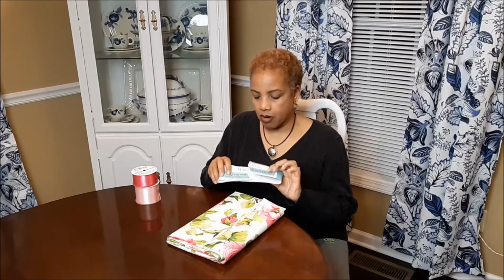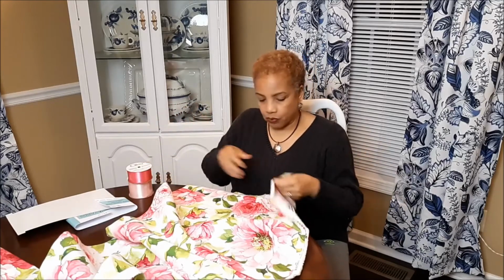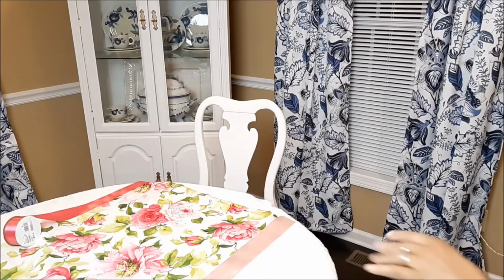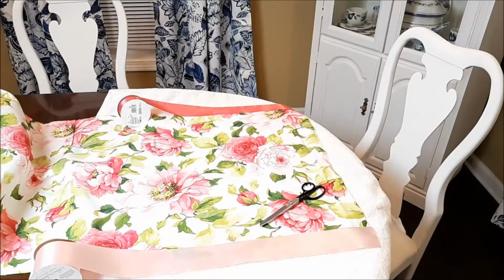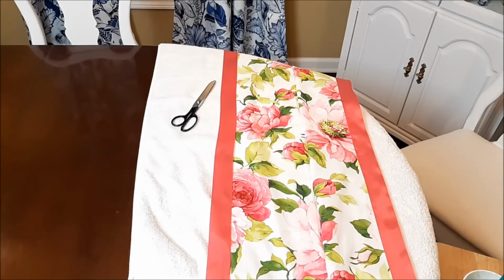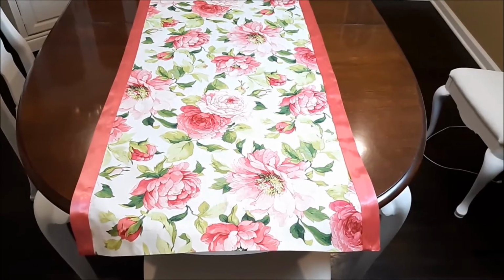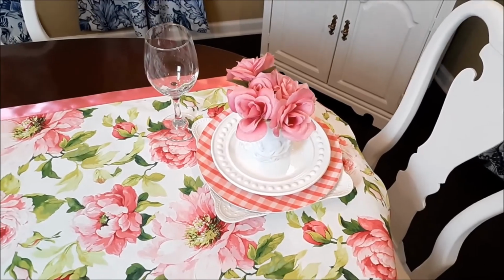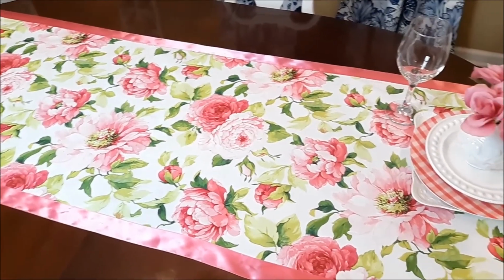DIY SPRING TABLE RUNNER -NO SEW. HOW TO MAKE A SPRING TABLE RUNNER.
SPRING TABLE RUNNER DIY. NO SEW Spring Table Runner. Easy table runner diy for Spring. Quick no-sew table runner for Spring. Table runner for dining room table. How to make a table runner without sewing. Table runner tutorial.